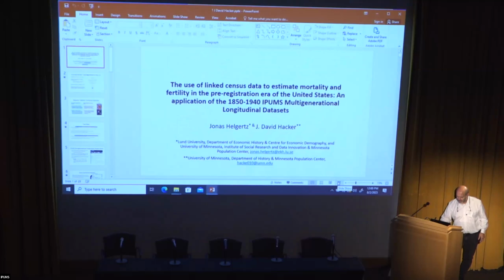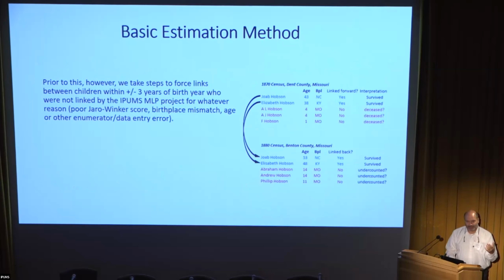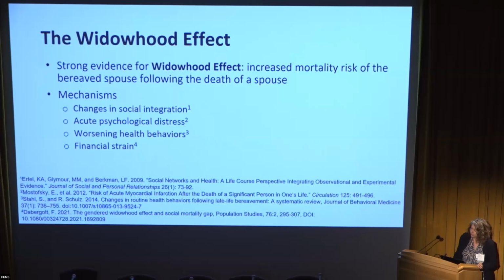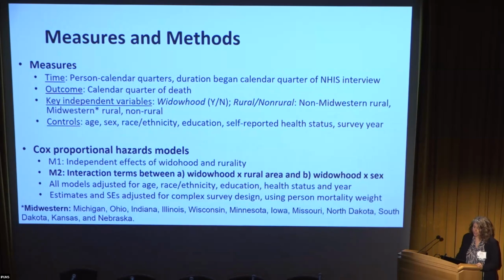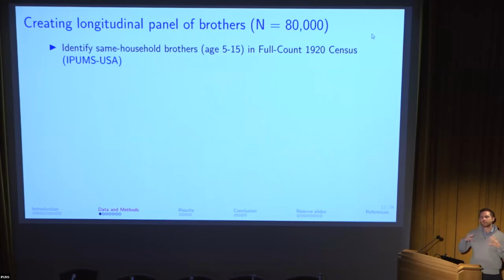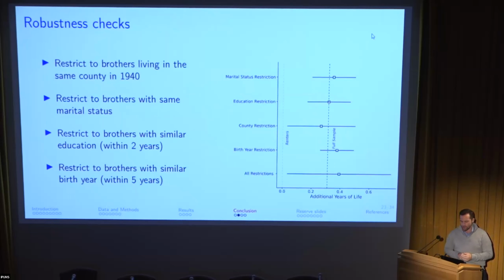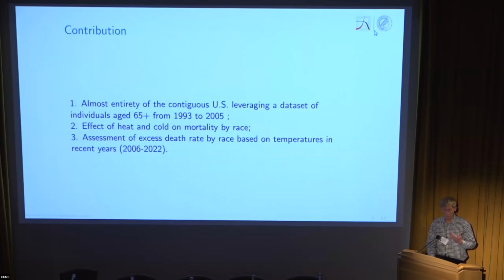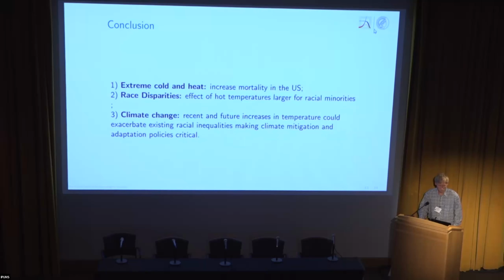Situating Mortality Outcomes (2023 Data-Intensive Research Conference)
01:26 The use of linked census data to estimate mortality and fertility in the pre-registration era of the United States: An application of the 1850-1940 IPUMS Multigenerational Longitudinal Datasets. J. David Hacker* and Jonas Helgertz

14:07 Linked Lives and the Farm Crisis: Is the widowhood effect on mortality stronger for rural older adults? Julia Drew*, Carrie Henning-Smith, Dongjuan Xu, and Sarah Flood

26:02 The Longevity Benefits of Homeownership. Casey F. Breen*

39:18 Racial disparities in deaths related to extreme temperatures in the United States. Risto Conte Keivabu*, Ugofilippo Basellini, and Emilio Zagheni

Session Chair: Janna Johnson

*Denotes presenting author